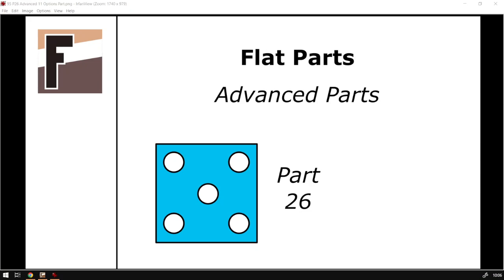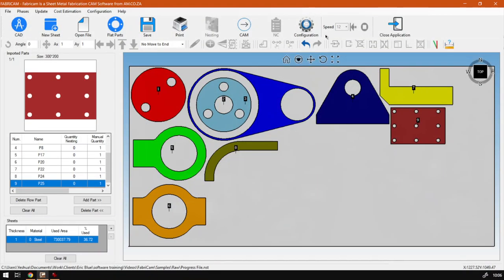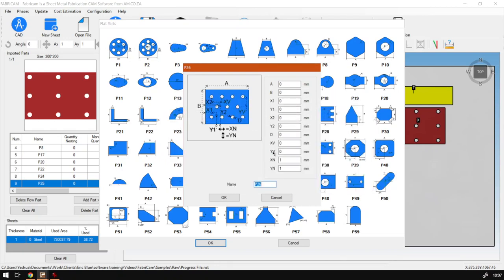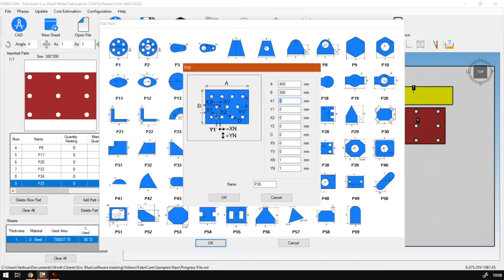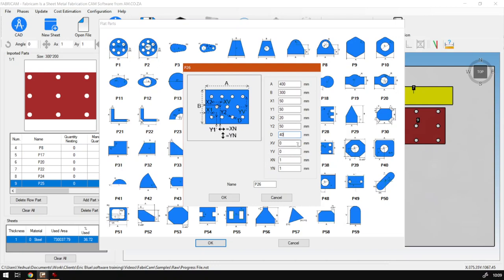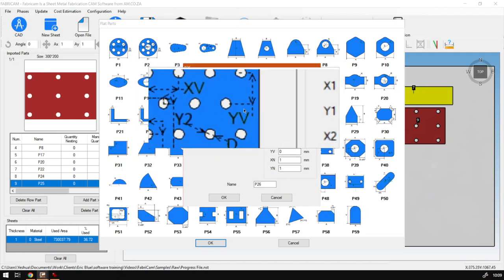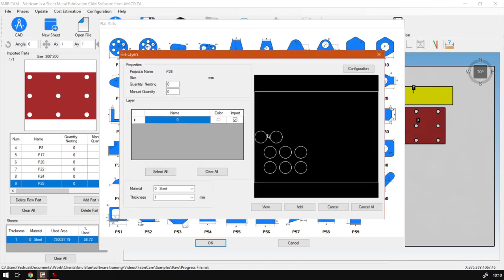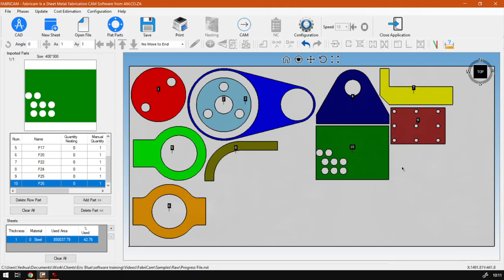FabriCAM Software P26 Advanced 11 Options Part (Part 11) Step by Step Video Tutorial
When it comes to the amount of options that a part has, the P26 currently has the most that we have covered so far.

the P26 Advanced Flat Part has eleven options that we are able to set, so you can only imagine what a mess the instructional preview looks like.

This video is part of a Mini-Series. Next video covers P28 Advanced Circle Cut Outs. Previous video covered P25 Advanced Rectangle Cut Out 2nd.